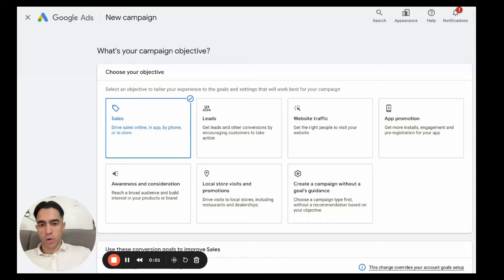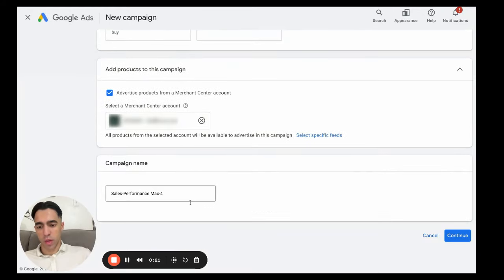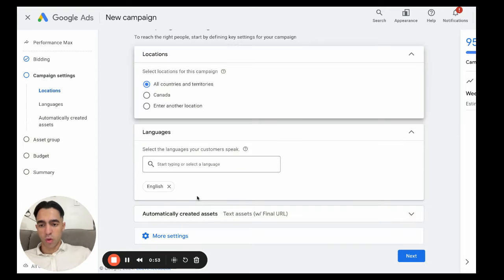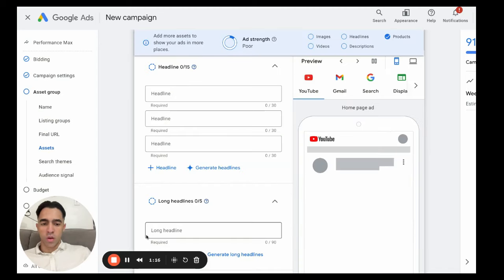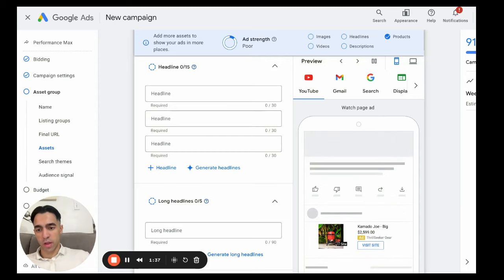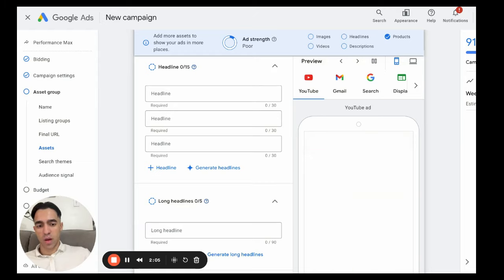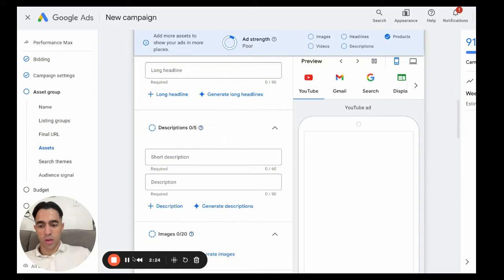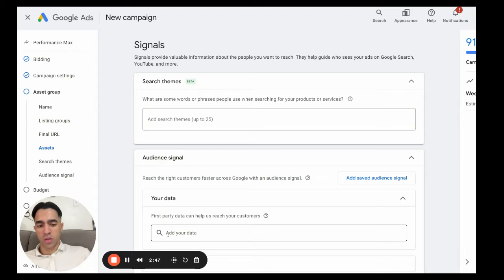How to Create a High-Converting Google Ads Performance Max Campaign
Wondering what's the right way to create a performance max for your brand? Follow this blueprint which has been proven time and time again across dozens of our clients.